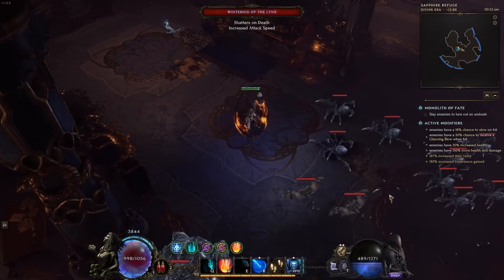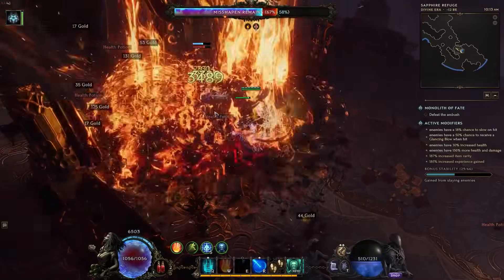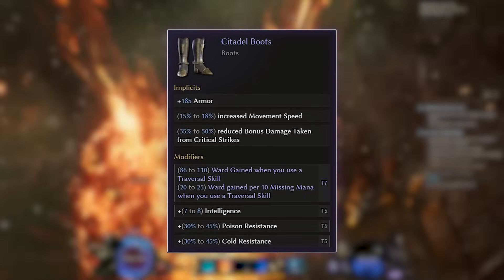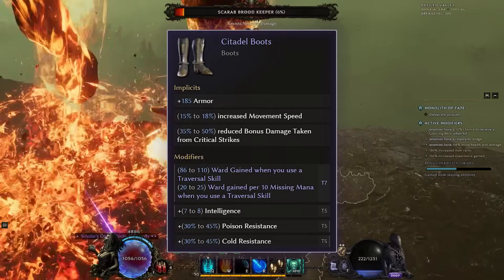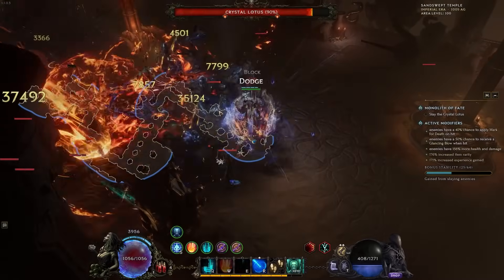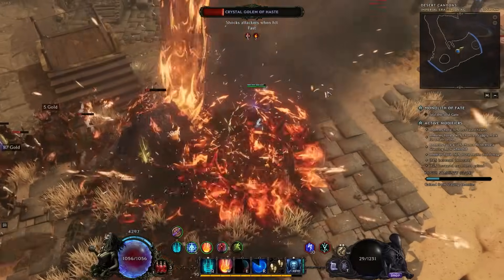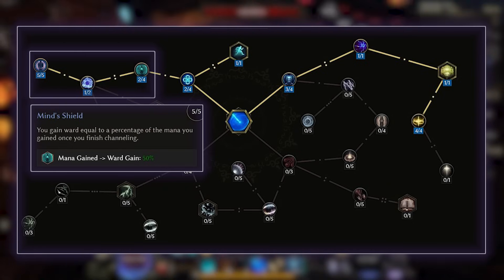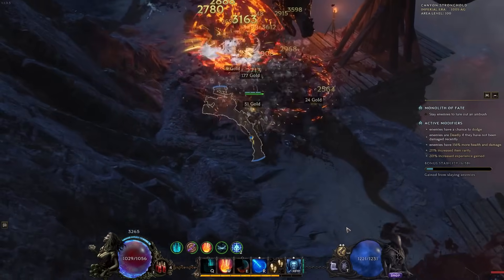LE 1.1 | METEOR SORC IS NOW EVEN TANKIER THAN BEFORE - Last Epoch Mana Stacking Meteor Build Update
With Season 2 of Last Epoch starting up we can now finally get to testing some of the ideas I had in mind. With all of this, we very quickly discovered some simply, yet very impactful changes you can make to your Sorc setup giving it a very noticable boost in tankiness!

Support Your Local Egirl on Nexus!

0:00 Intro
1:06 Experimental Boot Mod
3:32 Strand of Souls
5:46 Focus Passive Tree
6:31 Teleport Passive TREE
7:15 Final Thoughts & Outro